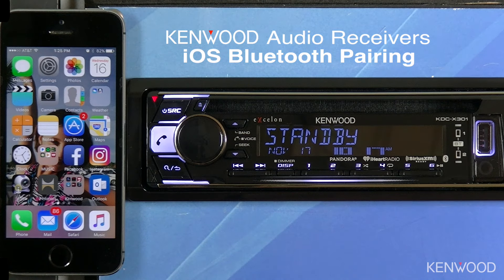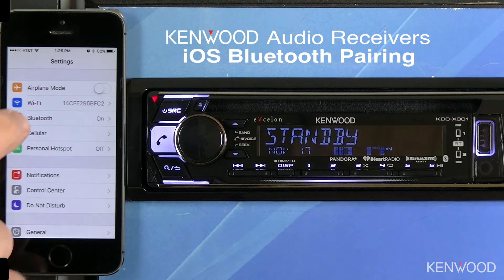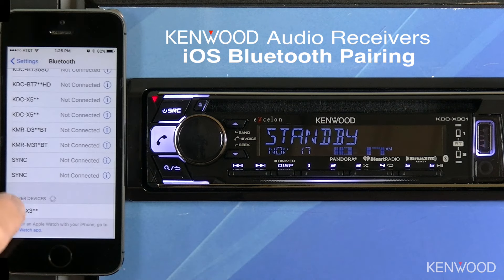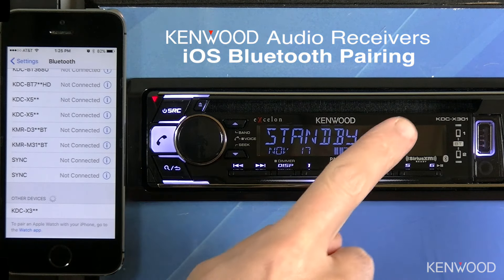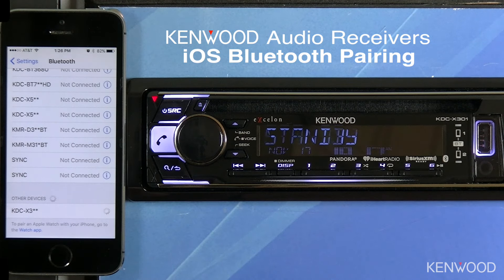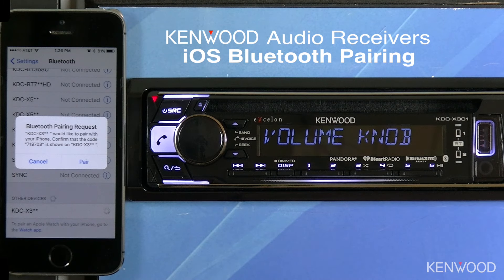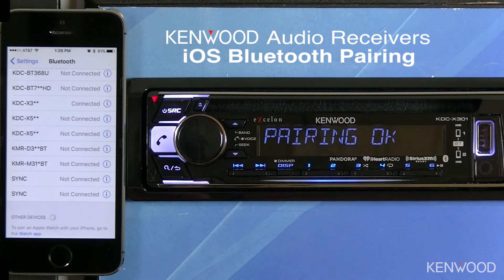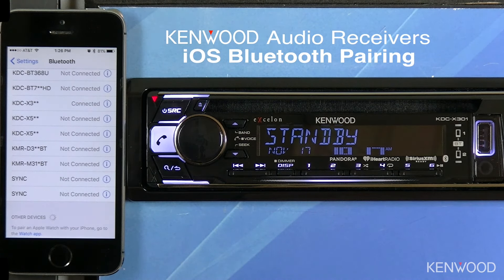KENWOOD eXcelon KDC-X301 iOS Bluetooth Pairing for 2017 Audio Receivers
This product information video demonstrates how to pair an Apple iOS device with a 2017 Kenwood audio receiver.